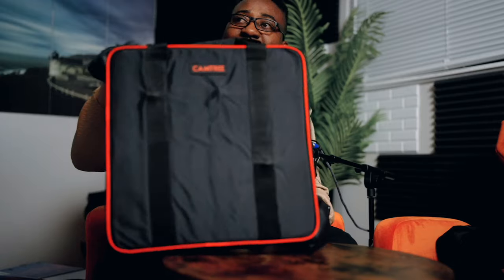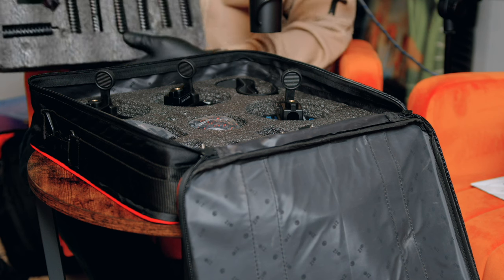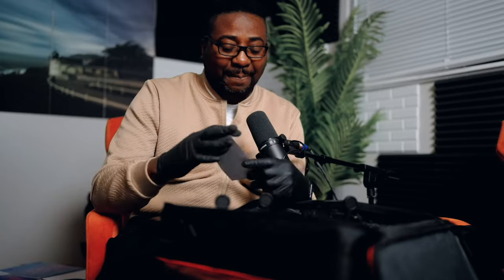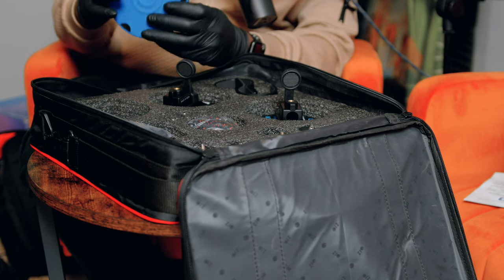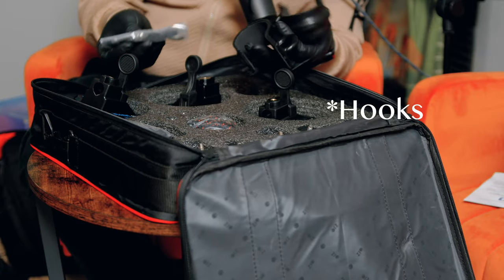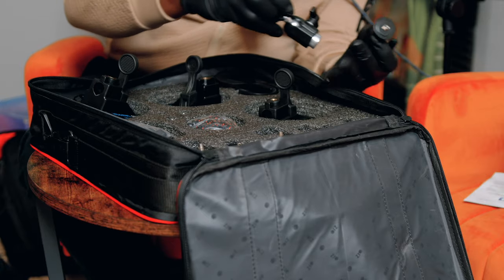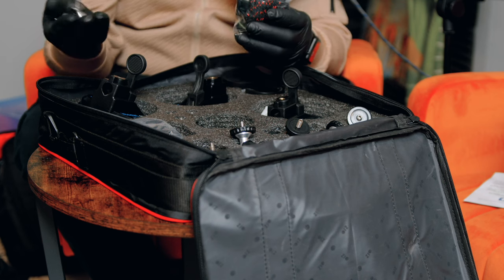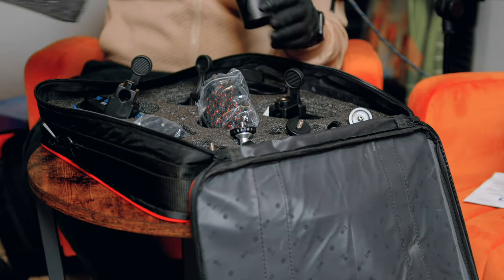Proaim/Camtree Car mount. How to set up the right way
Amazon's Affordable Clothing
Casual Linen Pants
Long Sleeve Polo Shirt Casual Slim
Men's Casual Long Sleeve Shirt
Men's Casual shirt
Men's Casual Jean
Men/women casual sandals
Amazon TV promo discount
Men's water proof hiking shoes
Men's Casual Lightweight Jacket
Men's Slim fit turtle neck sweat shirt
Men's fashion long sleeve shirt
Men's Casual Cargo pants
Men's Lightweight sneaker with steel toe (currently not available)
Black sucks (1 pack)

My Cameras:
BM micro Studio 4k G2
BM studio 6k pro
Sony A7IV
Sony Fx3

Camtree Car Mount
Fantaseal car mount
Ifootage car mount
Meike drop in filter adapter EF to E
Neewer Car window camera mount
Neewer ballhead
Ulanzi ballhead
Smallrig ballhead
Mini tripod with Ballhead
Sony 35mm f/1.4 GM
Smallrig camera rig with v-mount battery
K&F vND filter
$40 POE injector
POE 100ft cable
Cat6 ethernet short cable 10ft cable
Feelworld ultra bright monitor
SmallHd Action 5 monitor (no longer available)